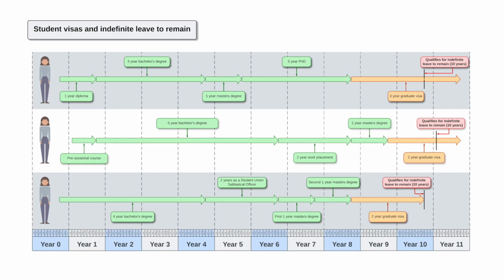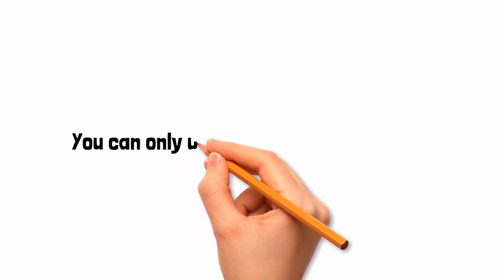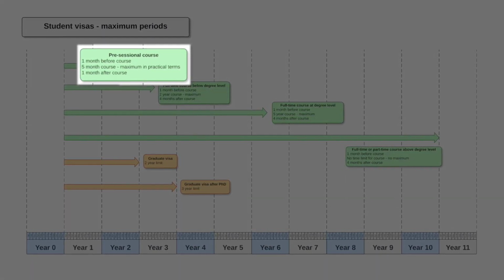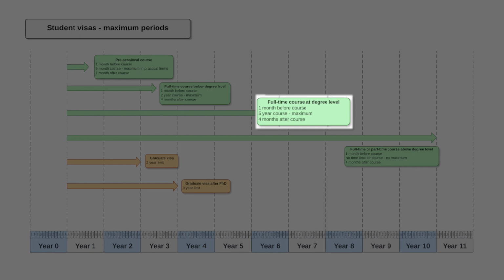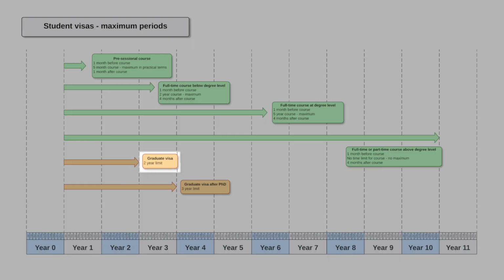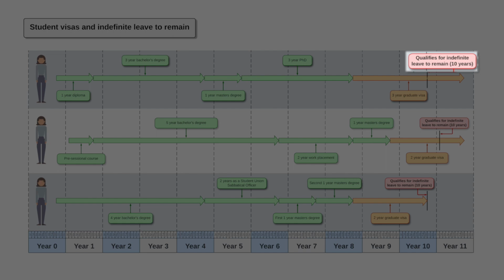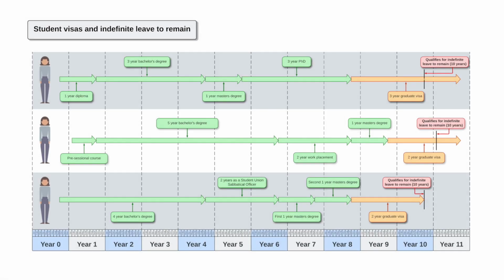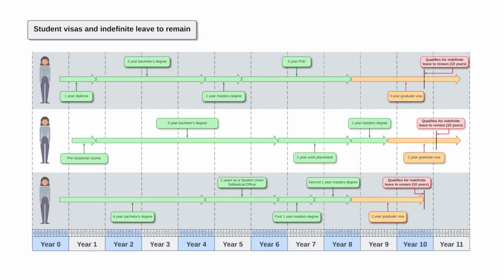How to reach the 10 year ILR point using student visas and graduate visas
📧 I am happy to help with your visa and citizenship options. I have a consultation service

How to reach the 10 year ILR point using just student visas and graduate visas

Can you reach the 10 year ILR point using just student visas and graduate visas?

The starting point is that you cannot have more than one graduate visa:

So you cannot, say, do an undergraduate degree, then get the Graduate visa, then do a Masters degree, and then get a second Graduate visa.

So you can only use the Graduate visa once.

But you can be granted many Student visas back-to-back. This can be used to get you to the 10 year point, with or without the Graduate visa. There are limits for the different components within this period.

 - Pre-sessional course (courses seem to be for about 3 months)
 - Course must be less than 6 months (ST25.3) (check this)
 - Grant for 1 month before and 1 month afterwards
 - Min 15 hours per week of classroom-based daytime study (ST8.2(c))
 - Doesn’t need to lead to an approved qualification
 - Applicant must show English language ability at B1 level
 - The course must be for English language at level B2 or above of the Common European Framework of Reference for Languages
 - Doesn’t need to be on premises (ST11.1)

Full-time course below degree level
 - Max 2 years grant (ST19.1), unless coastguard course
 - Grant for 1 month before and 4 months after, if course is 12 months or longer
 - The course is at Regulated Qualifications Framework level 3 (for those 16-17) eg
    *A level
    *International Baccalaureate diploma
    *Music grades 6, 7 and 8
 - The course is at Regulated Qualifications Framework level 4 (for those 18 or over)
 - Level 4 qualifications are:
    *certificate of higher education (CertHE)
    *higher apprenticeship
    *higher national certificate (HNC)
    *level 4 award
    *level 4 certificate
    *level 4 diploma
    *level 4 NVQ
 - Min 15 hours per week of classroom-based daytime study (08:00 to 18:00, Monday to Friday)
 - Must lead to an approved qualification

Full-time course at degree level
 - Grant max 5 years, except architecture, dentistry, vet sci, music, law (uncapped)
 - Grant for 1 month before and 4 months after
 - Can be repeated - must have (1) successfully completed the course of study for which they were last granted permission (ST 14.1.) and (2) show academic progress (ST 14.2.) meaning:
    *it’s degree level or above
    *the new course is also degree level or above
    *and the student sponsor confirms that the course relates to the previous course of study OR the old and new course support the applicant’s genuine career aspirations.
 - No academic progress requirement or requirement to have completed the course where they are (ST14.4)
    *Doing a first or second re-sit of an exam
    *Continuing a PhD
    *Becoming a student sabbatical officer
    *Apply to stay as a foundation doctor or dentist
    *Applying to take a study abroad year or work placement as part of the course
        *Work placement no longer than ⅓ length of the course (below degree level) or ½ length of the course (degree level or above).

Full-time or part-time course above degree level
 - No time limit
 - No academic progress requirement if continuing a PhD

Student union sabbatical officer
 - Up to 2 years - 26.3

Graduate visa - To work after graduation (except as a professional sportsperson)
 - Grant for 2 years or 3 years with a PhD - GR8.1
 - Applicant must have last had permission as a student
 - Course was a UK bachelor’s degree or above, or a law conversion, LPC, BPC, foundation in medicine or dentistry, PGCE or PGDE.

LIMITATIONS

ST 1.3. If the applicant has, in the last 12 months before the date of application, completed a course of studies in the UK for which they have been awarded a scholarship or sponsorship by a Government or international scholarship agency covering both fees and living costs for study in the UK, they must provide written consent in relation to the application from that Government or agency.

ST 1.4. An applicant who is in the UK on the date of application must not have, or have last been granted, permission:
   (a) as a Visitor; or
   (b) as a Short-term Student; or
   (d) as a Seasonal Worker; or
   (e) as a Domestic Worker in a Private Household; or
   (f) outside the Immigration Rules.

ST 1.5. The applicant must be at least 16 years old on the date of application.

ST 4.2. An application for permission to stay must be made no more than 3 months before the start date of the course on the Confirmation of Acceptance for Studies.